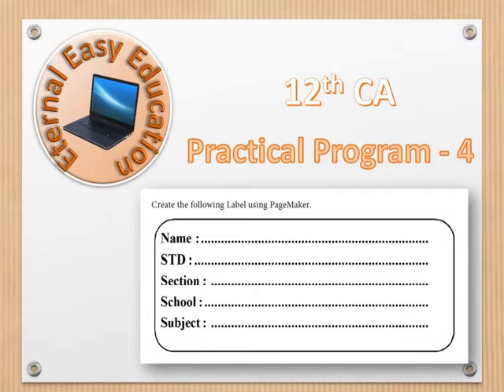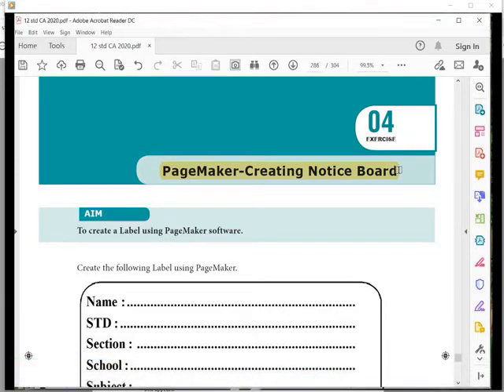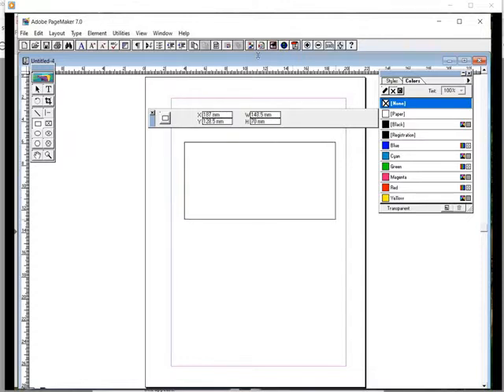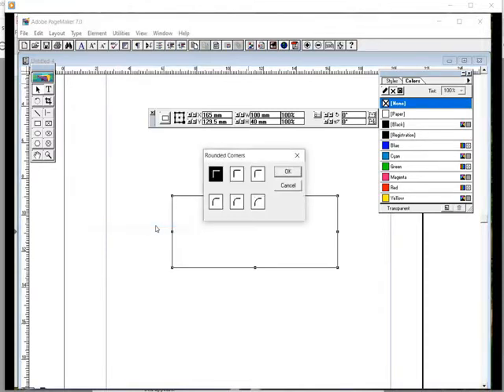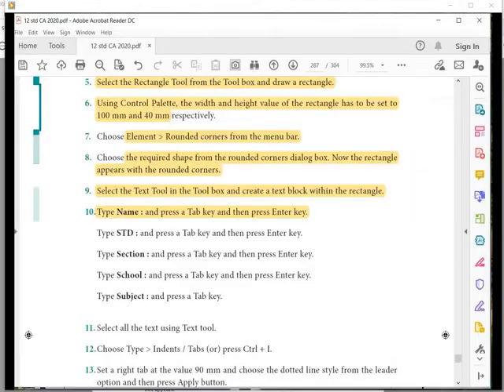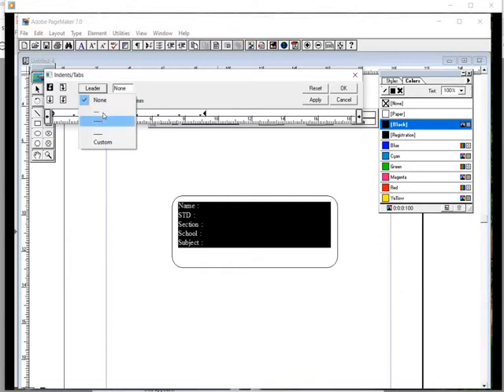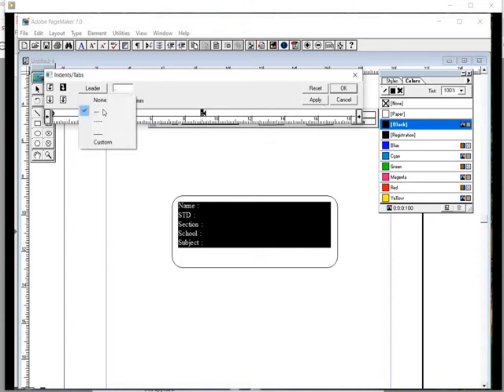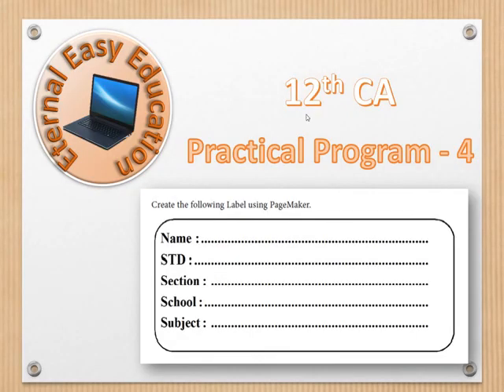TN 12th CA practical program - 4 Creating Label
TN 12th CA practical program -3 Creating visiting card